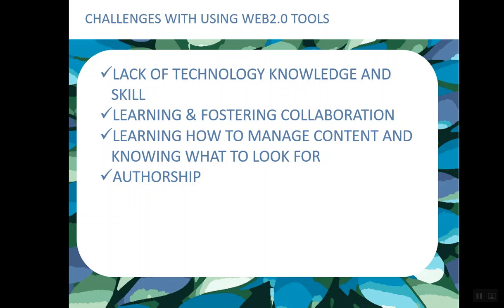WEB 2.0 TOOLS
WELCOME EVERYONE,

WELCOME BACK TO THE LETZ TAK TEK EDUCATORS AND A WARN WELCOME TO THE NEW EDUCATORS LOOKING FOR GUIDANCE AND SUPPORT FOR THEIR ONLINE TEACHING JOURNEY!
THIS VIDEO COVERS WEB 2.0 TOOLS, WHAT THEY ARE, HOW THEY BENEFIT YOUR ONLINE TEACHING EXPERIENCE AND HOW THEY BENEFIT YOUR ONLINE LEARNING ENVIRONMENT!!!

I HOPE YOU ENJOYED TODAYS TOPIC!! STAY TURNED FOR OUR NEXT VIDEO!